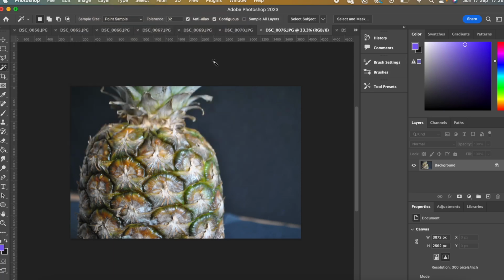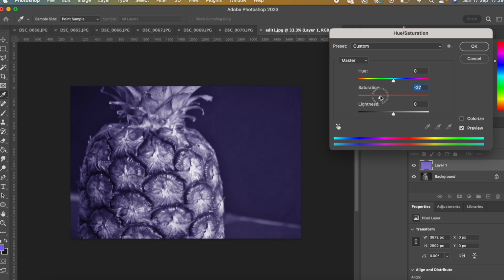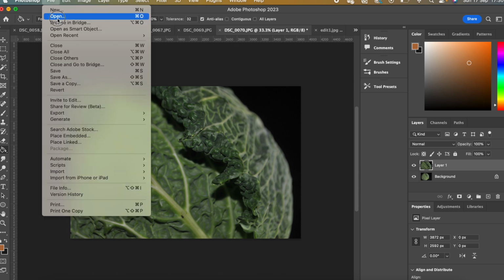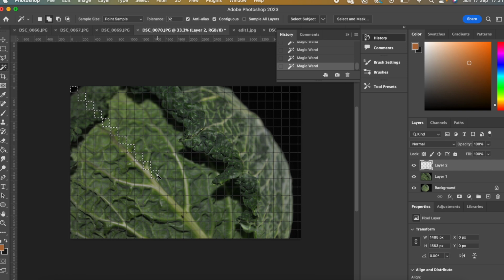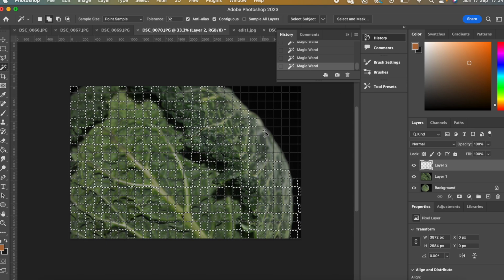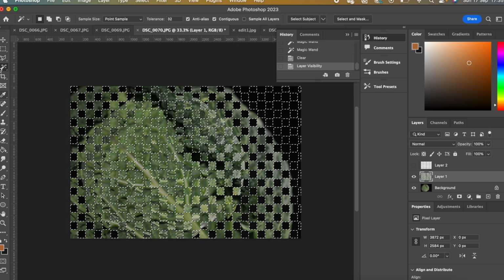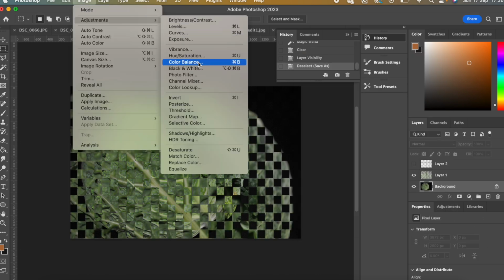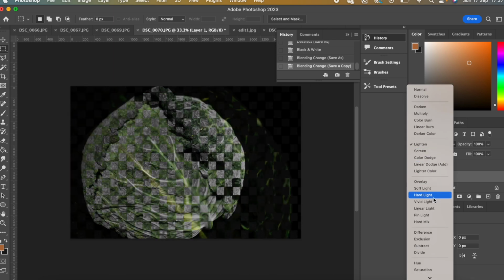Edward Weston - Woven Edits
Learn how to mix influences from two Edward Weston and Daniel Samuel Stern to create more complex edits